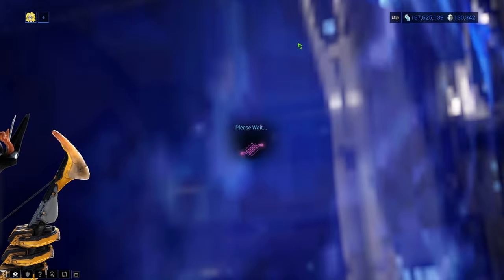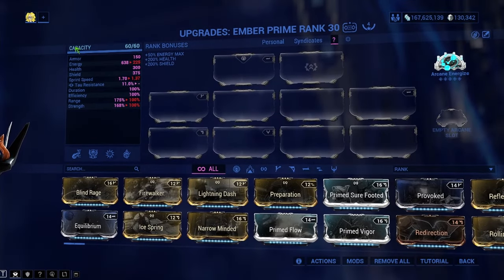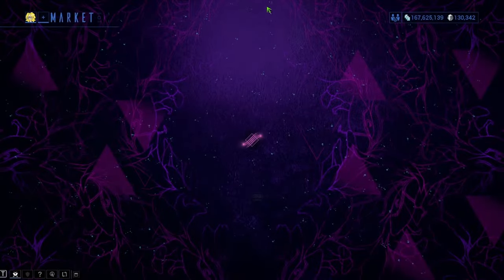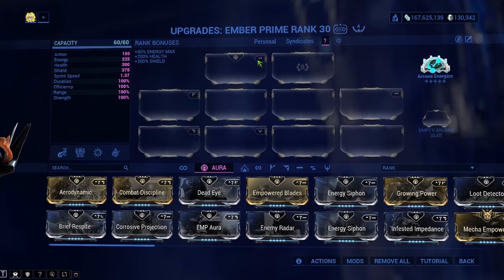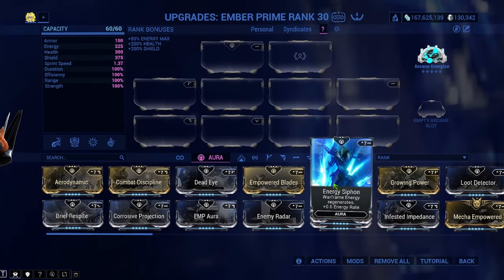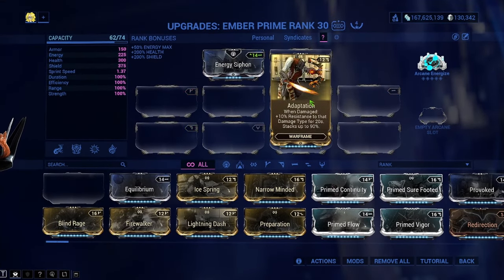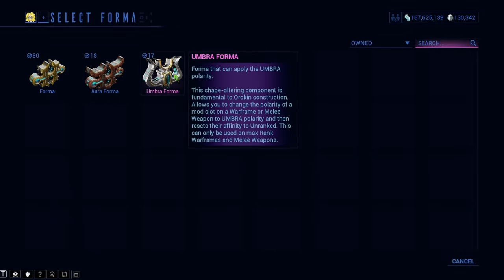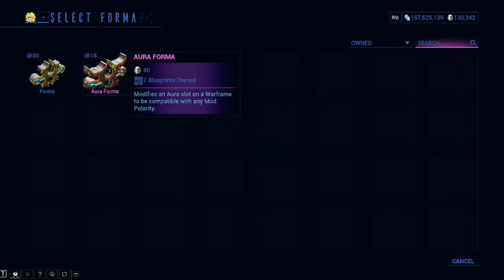Warframe Beginner Basics on Forma Polarities Reactors & Catalysts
I get this question a lot on my streams. So here is a video on how to forma, polarize your builds, and what reactors and catalysts do.

Here you will find 100s of hours of FREE Content to enjoy. Thank you so much! Absolutely Love Your Face!